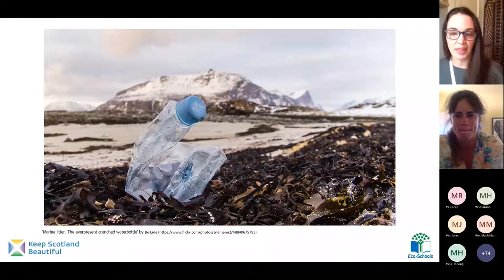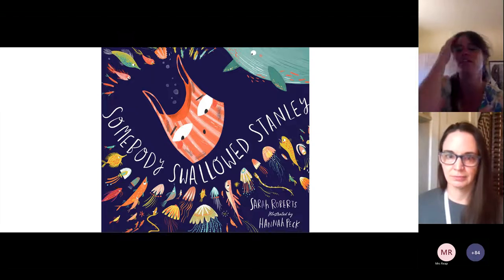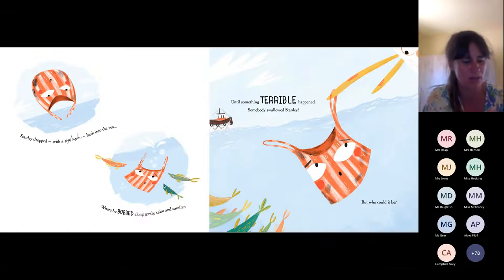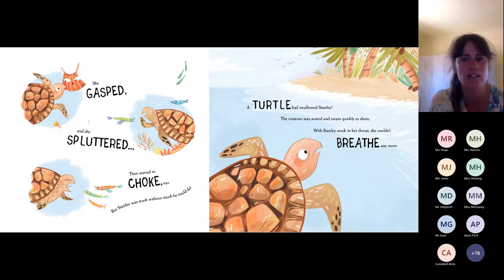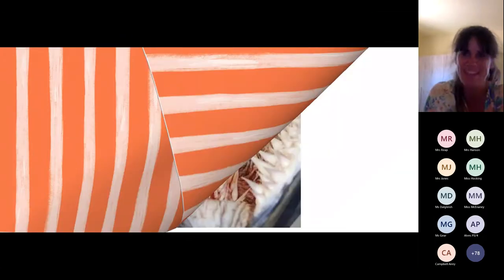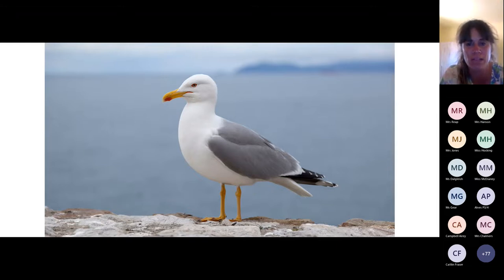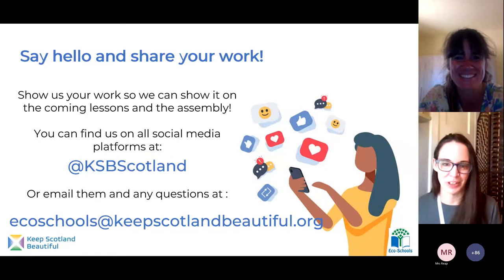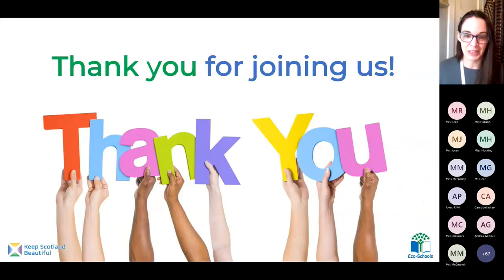Plastic Pollution Live lesson: Storytime for Early Years - P3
A storytime Live Lesson all about Plastic Pollution. Play our Sea Turtle game and hear acclaimed author and naturalist Sarah Roberts read her book ‘Somebody Swallowed Stanley’, courtesy of the Scottish Book Trust, and inspire us all to act on solutions for the issues around plastic pollution.

We are grateful for the support of our friends @scottishbooktrustscotland for their continued support.

0:00:00 Introduction
0:02:14 Somebody Swallowed Stanley
0:12:38 About Marine Animals